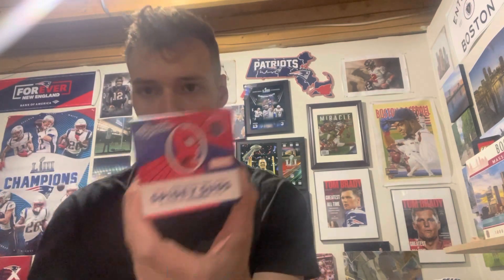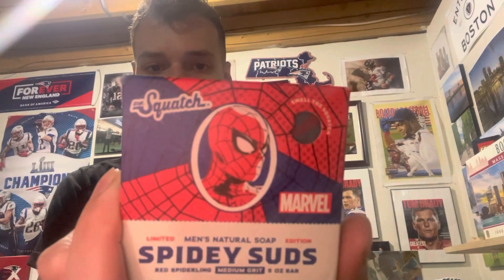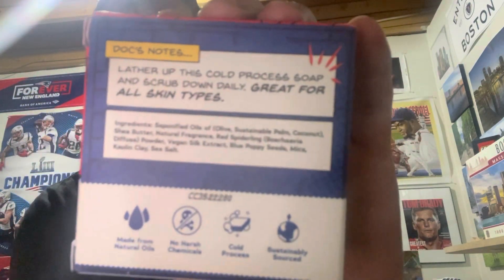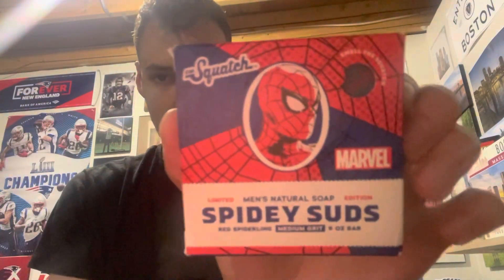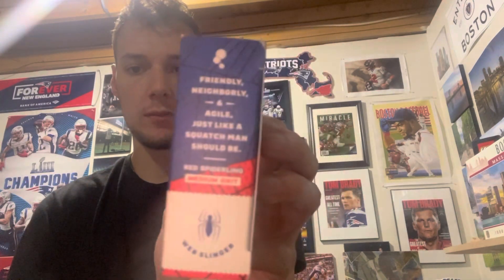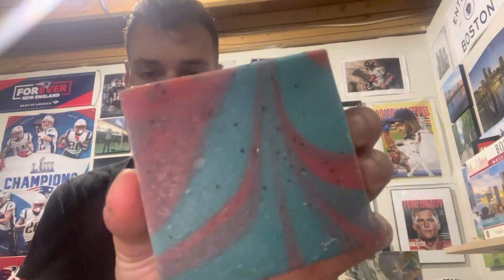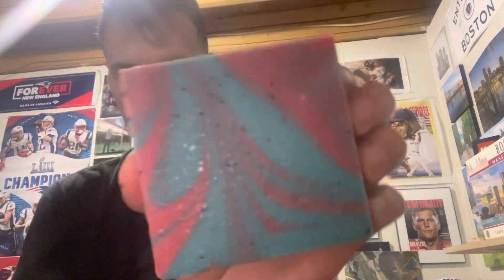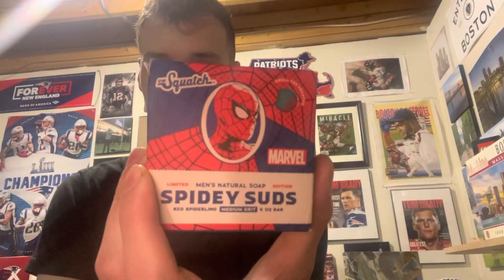Dr. Squatch Spidey Suds Soap Review